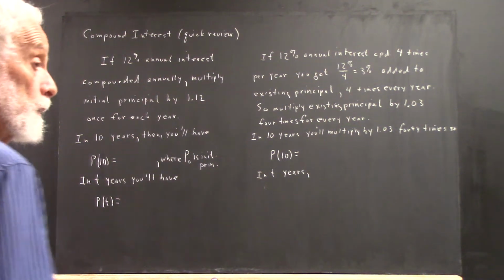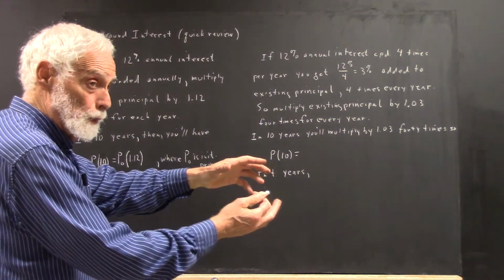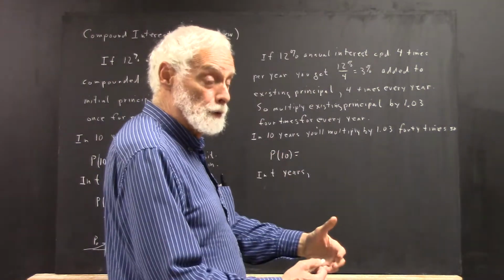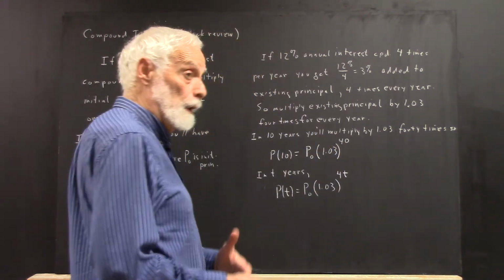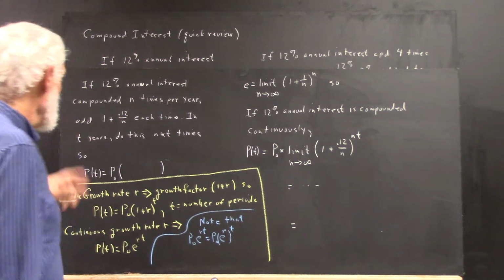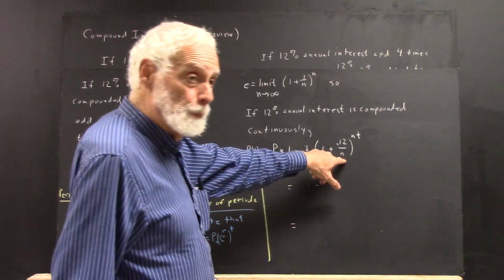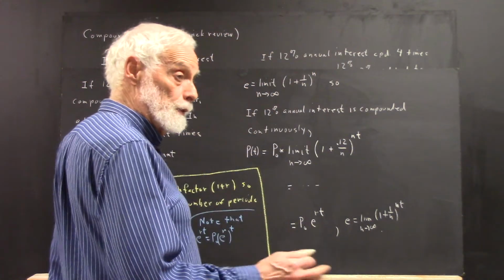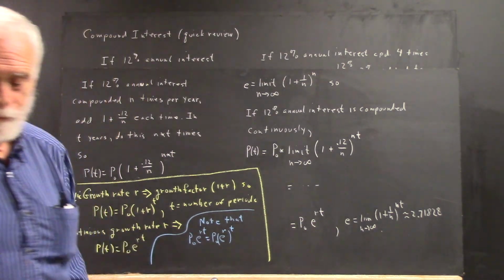dagpc 4934 quick review of compound interest 13